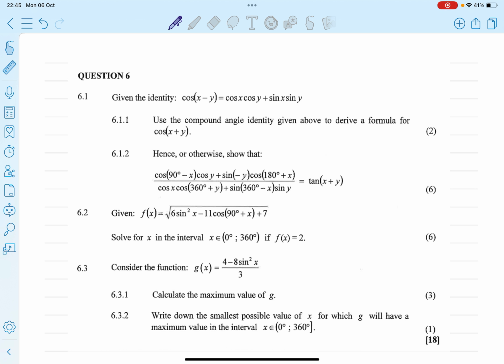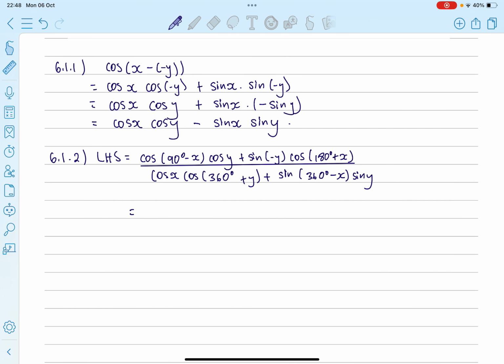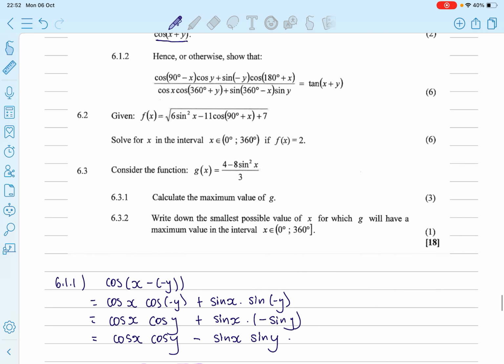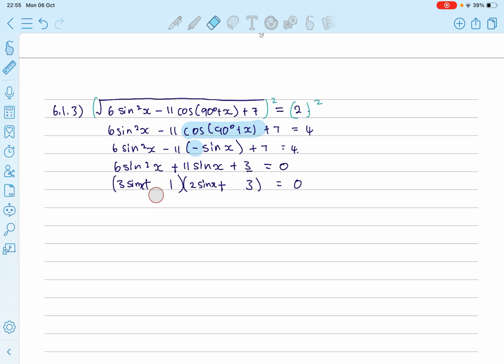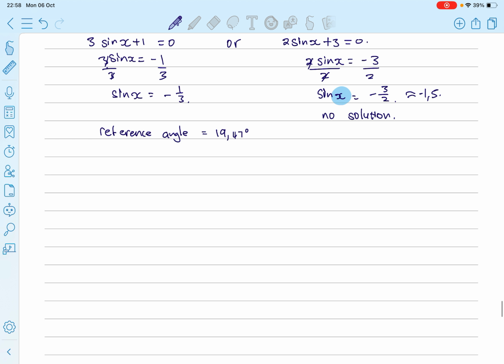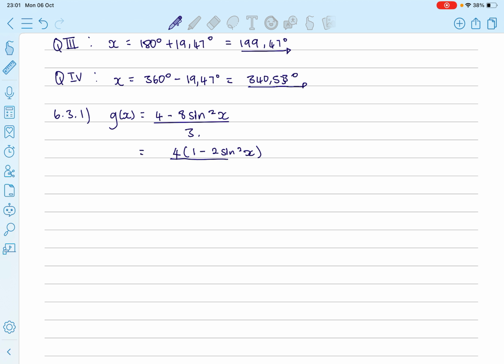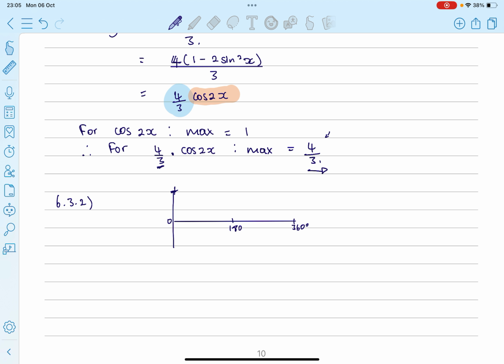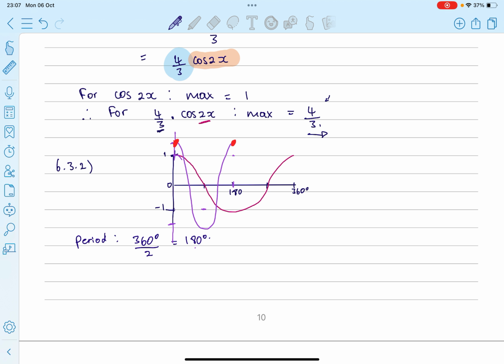Grade 12 Mathematics Exam Paper 2: Trigonometry II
In this mathematics tutorial, we go through how to solve exam level problems for Trigonometry. Topics included are compound angle and double angle identities, and general solution. These questions were taken from the NSC Mathematics Paper 2 November 2024 Exam.